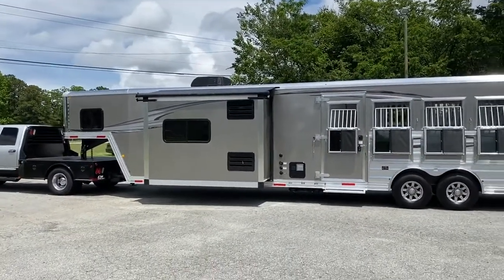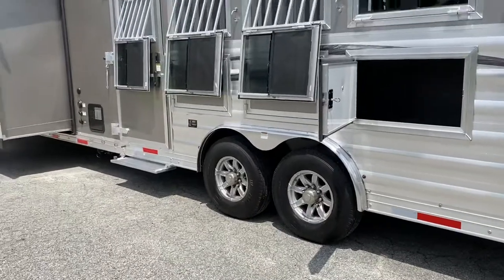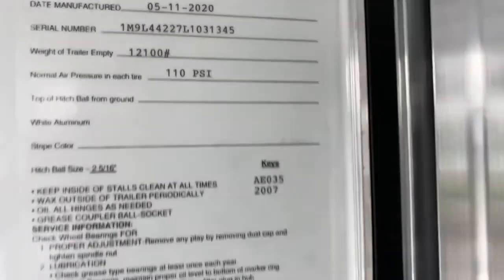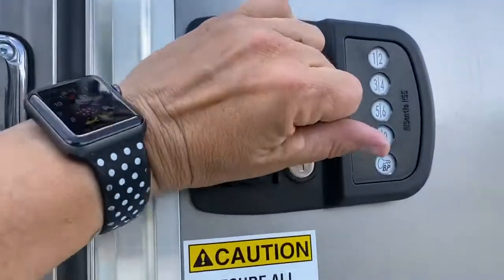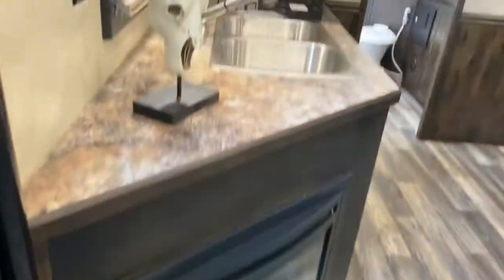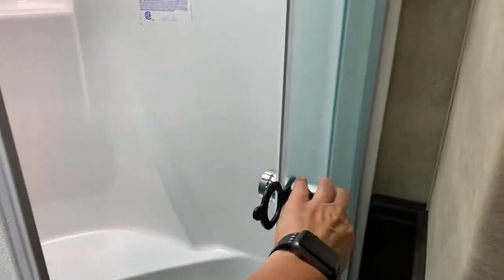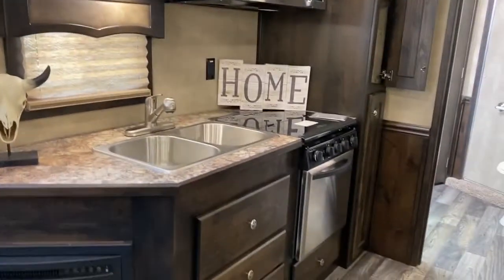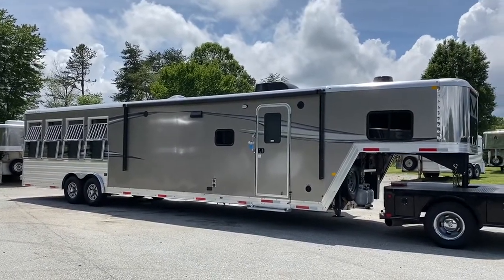2020 Merhow 4 Horse Trailer Tour | Model: 8416 | 16' LQ Slide, Dinette, Open Floor Plan, ROOMY! 🐎🐎🐎🐎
2020 MERHOW 8416 angled bar, couch, dinette in slide, big fridge, open floor plan, fireplace, oven, convection microwave, three burner stove top , pantry, 32 inch TV, big bathroom, walk in closet, big dome shower with sit, sink and vanity, Pocket screen door, power awning with LED light strip, gorgeous interior, all real wood , added custom hat racks, dual jacks, keyless entry, escape door, flip up step at escape , fully lined insulated horse area, roof vents, drop rear windows, fold up rear tack, load lights on all three sides with switches, this trailer is a must see!!! Sleep your entire family!!!